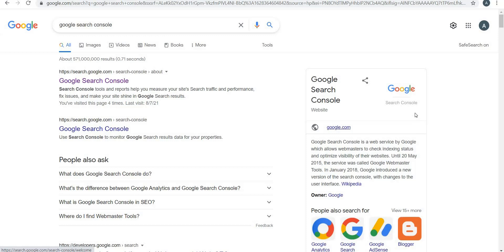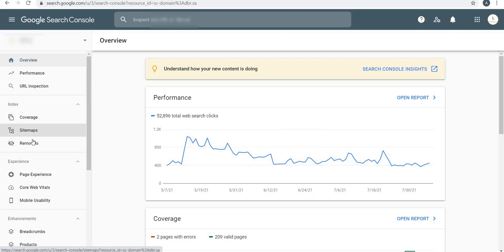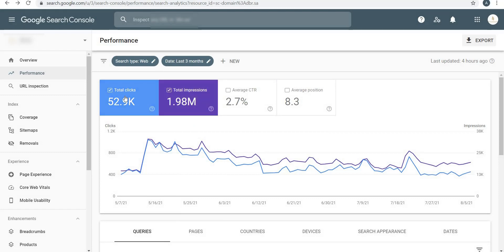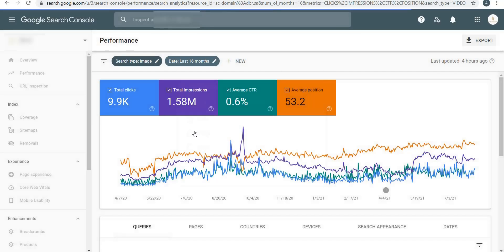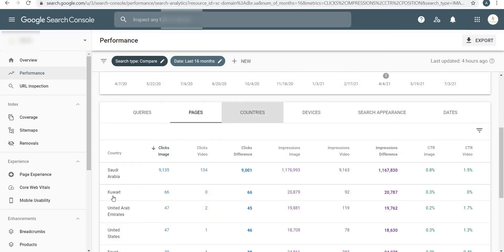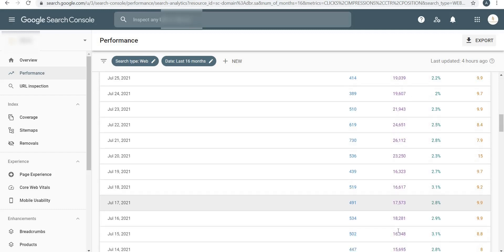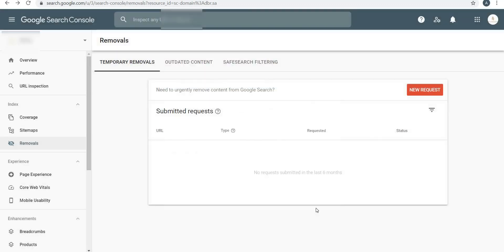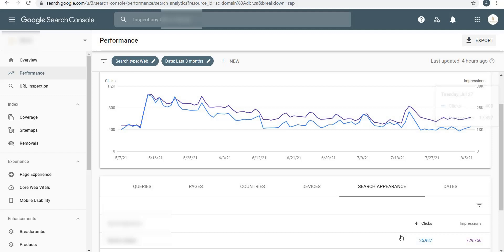Google Search Console - Part 1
In this video, I provide an overview on Google Search Console dashboard & explain all the features it provides.

I explain why setting up the search console is important for your website or blog post.